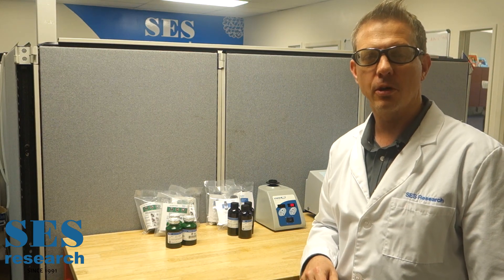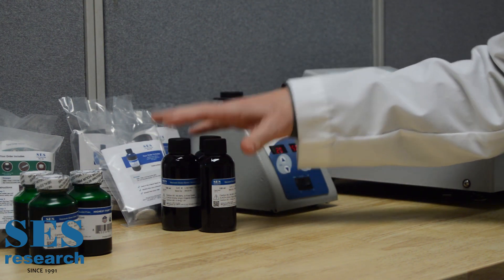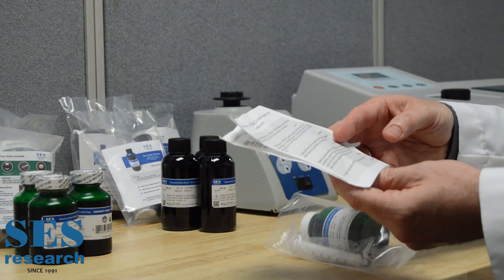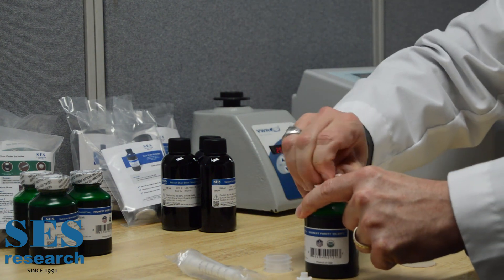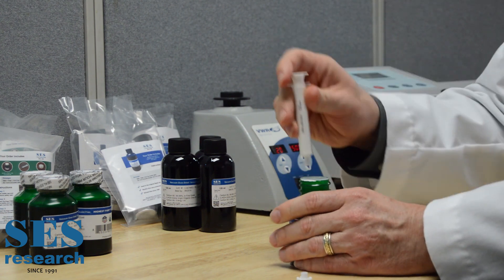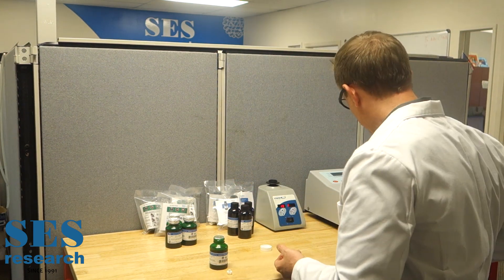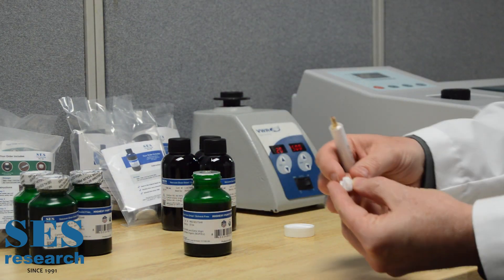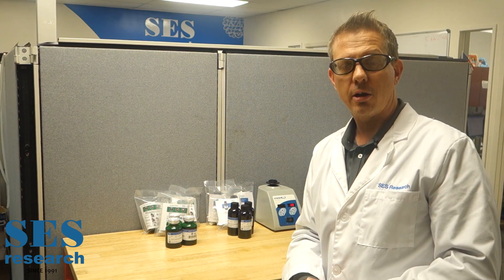How to Take C60 in Olive Oil? What is C60 Dosage? How much C60 should you take? Get answers here.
00:00
hi my name is Chris burrows I'm one of
00:02
the owners of SES research and today I
00:03
wanted to do a demonstration on how to
00:05
take C 60 and olive oil so we have two
00:08
products with that have olive oil and C
00:10
60 in them this is our research or
00:12
original flavor or grade it's a blended
00:15
still an organic olive oil extra virgin
00:18
olive oil and then this is a fine olive
00:21
oil that we've sourced out of Greece
00:23
it's like a single batch so if your
00:25
wanted to do a comparison it's kind of
00:27
like a single malt whiskey so it's a
00:29
it's a higher quality we're gonna go
00:32
ahead and show you exactly how to take
00:33
this alright so all of our packaging
00:35
you'll get your package like this and a
00:37
bag go ahead and open that be careful
00:40
with the scissors please each bag comes
00:43
with directions on how to actually
00:45
arrange the product which we're going to
00:47
go through here it talks about that we
00:49
were mentioned in the 2012 original
00:51
bottie study where subjects given our
00:54
product actually lived twice as long so
00:56
we're excited about that and then has
00:58
some testimonials it's got a number of
01:01
things in it of course the bottle and
01:03
then an oral syringe this is the bottle
01:06
adapter so you can use the syringe
01:08
without spilling and then that's just a
01:10
syringe cap so first thing is I actually
01:13
open the bottle and when you open the
01:16
bottle that comes off and we'll take the
01:18
label off should have a seal on it and
01:21
we'll get this seal off make sure it
01:26
comes off nice and neat I mean it still
01:32
has a nice plastic film we'll get that
01:34
other wing and then the adapter goes in
01:37
so the the the empty side goes on the
01:40
bottom so the flat side is on top and
01:42
you literally just push that right into
01:45
the bottle just like that and then we
01:49
take our oral syringe and now that it's
01:53
got this adapter in it we can actually
01:55
take the oral syringe in there we can
01:56
turn it upside down right and we can
01:59
pull out and we typically recommend
02:00
about five mils there we go
02:04
and there is a little bit of a vacuum so
02:06
when you pull it off you'll see that and
02:09
then you actually just take that and
02:11
squirt it in your mouth
02:14
and then swallow that alright so some
02:18
people really don't like the flavor it's
02:20
got a little bit of a peppery flavor so
02:22
maybe a little slight burning on the
02:23
back of your mouth that's the olive oil
02:25
that flavor is still there whether
02:27
they're c60 in it or not there's a
02:29
couple things that you can do if you
02:30
just quickly if you don't like the
02:32
flavor and you quickly drink a little
02:34
bit of water that flavor goes away right
02:38
away so that's kind of nice
02:40
another option when you go to a
02:42
restaurant they often will serve olive
02:44
oil and you stop up the olive oil with
02:46
bread so you could certainly take c60
02:48
with olive oil just measure out your 5
02:51
mils stick it in a little dish and then
02:53
stop it up with bread and just make sure
02:55
you eat all of that bread oh one last
02:58
thing this is the cap that goes on to
03:00
that oral dispenser
03:02
and oral syringe and then this actually
03:05
does fit on top afterwards we recommend
03:07
that you store it just like you would
03:08
store olive oil so either in the pantry
03:11
or your medicine cabinet will be just
03:12
fine we do have our two grades available
03:15
03:16
websites SESRES.com and we'd love to
03:20
have you come by and try our product

Chris Burres, co-owner of SES Research, shows how to take C-60 in olive oil.